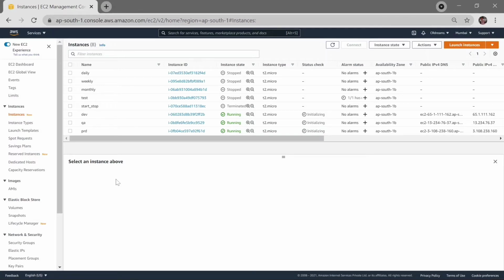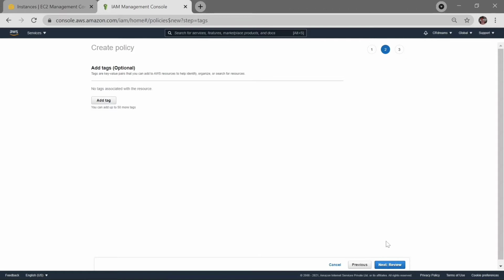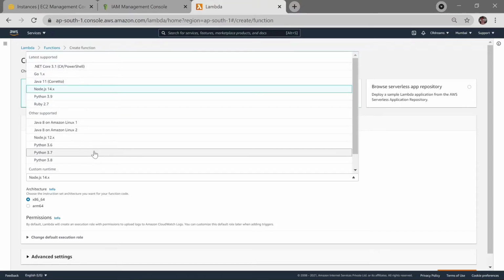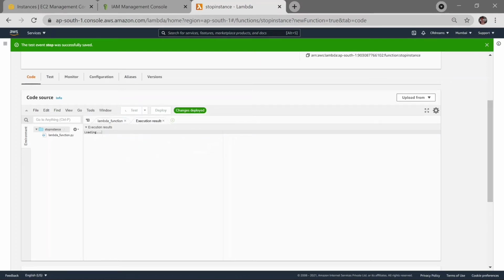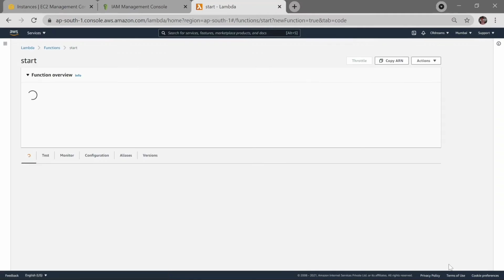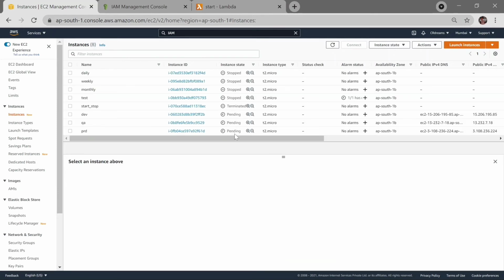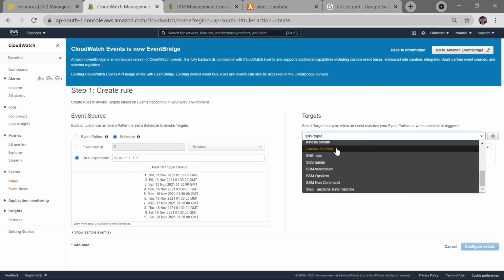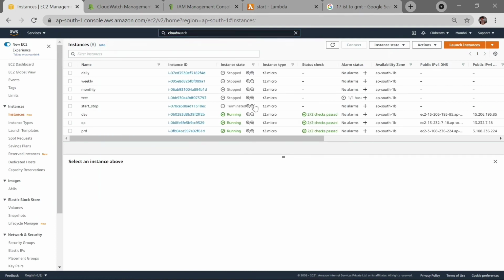How to start and stop Ec2 instances using Lambda function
In this video I have created 3 servers and automated there start and stop activity using Lambda and Cloudwatch
Required Details